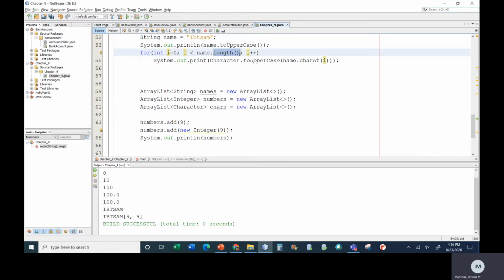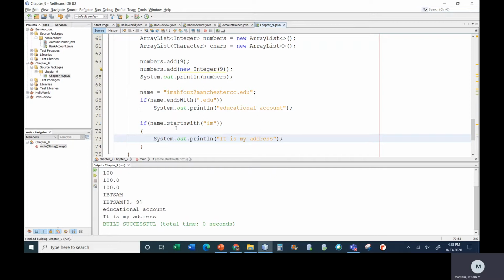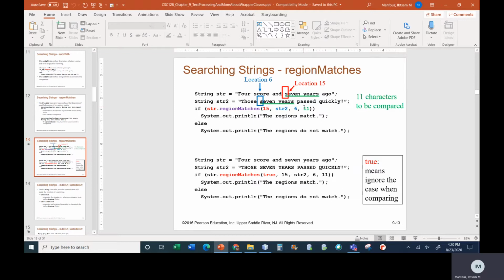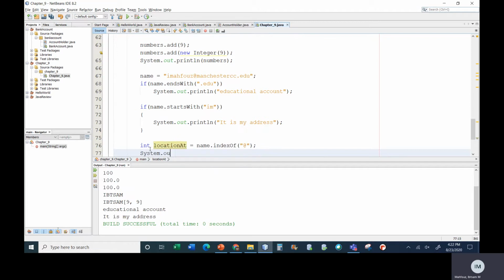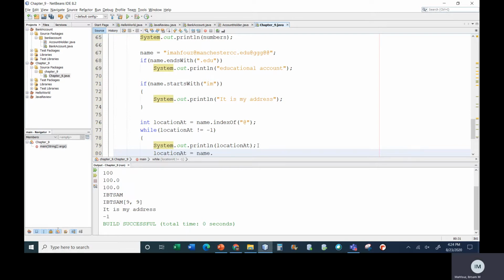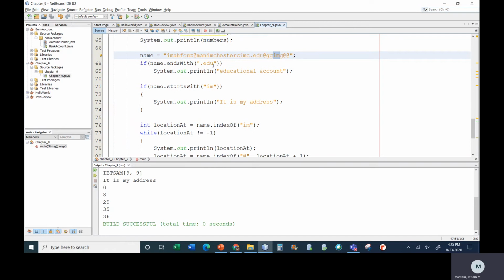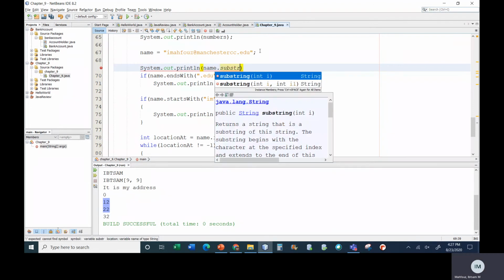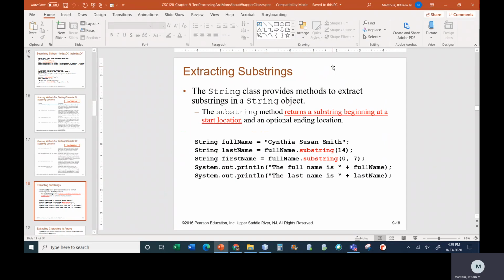Java II Part 1 (Wrapper Classes and Strings) Class 1 Part 2 String Methods